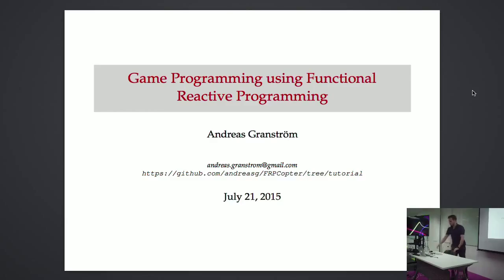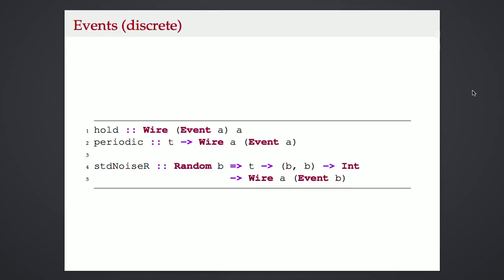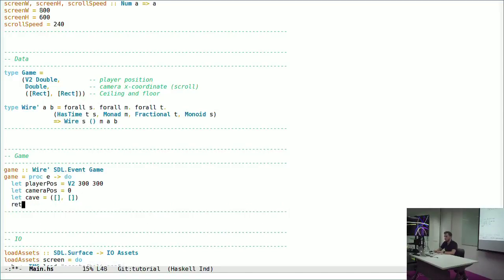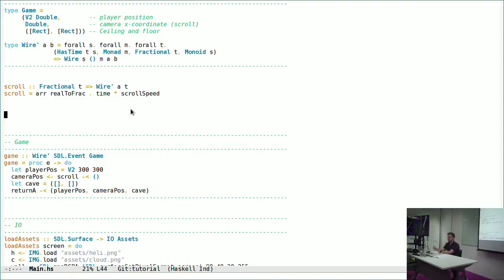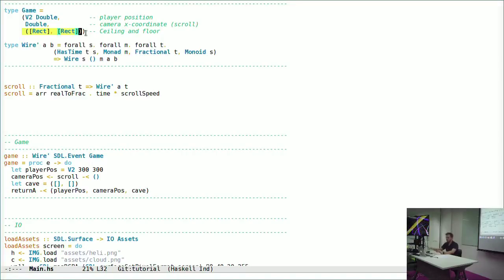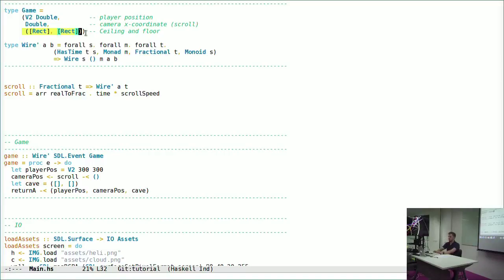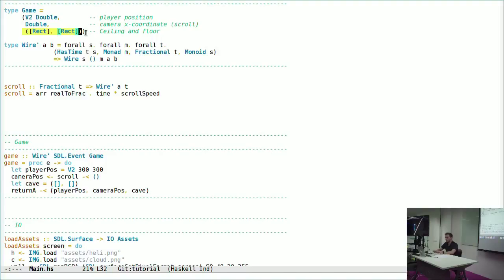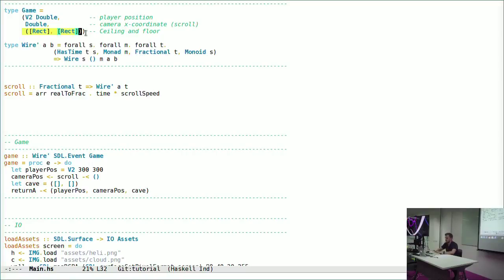Live coding a game in Netwire Functional Reactive Programming framework - Haskell.SG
Presenter: Andreas Granström